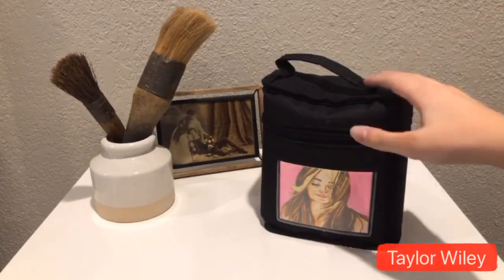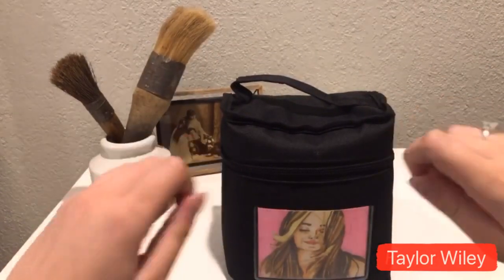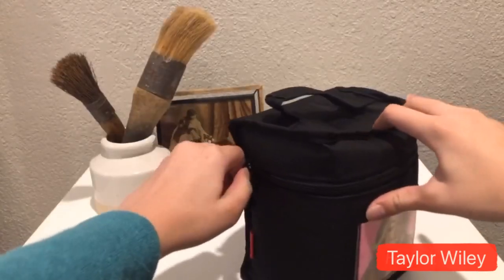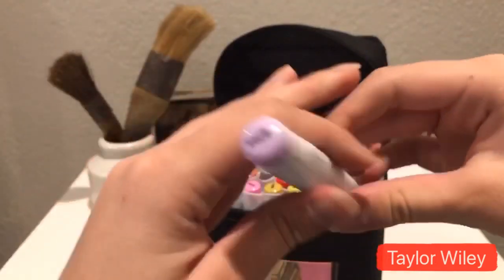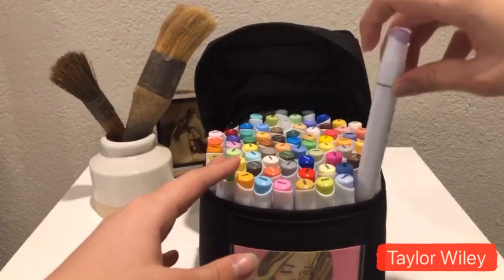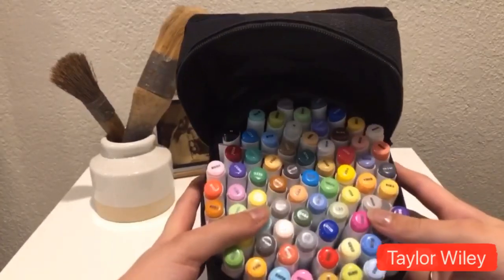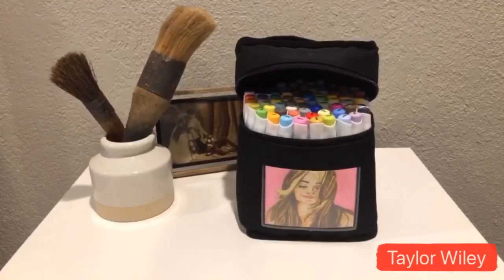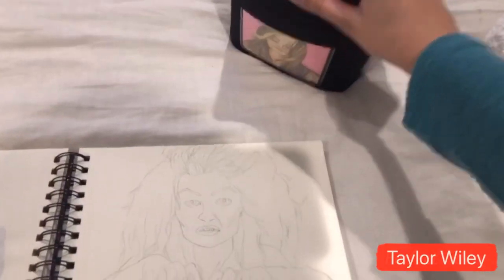HOW TO USE Bianyo Alcohol-Based Dual Tip Art Markers!!!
Bianyo Classic Set Alcohol-Based Art Markers allow your artwork to have much more dimension and volume. They are very good to use, and no matter where you are in your skill level of art, this video will help you to be aware of some techniques I incorporate into my drawing.